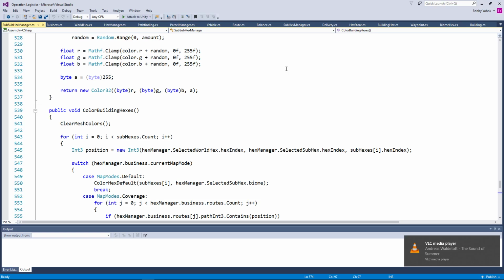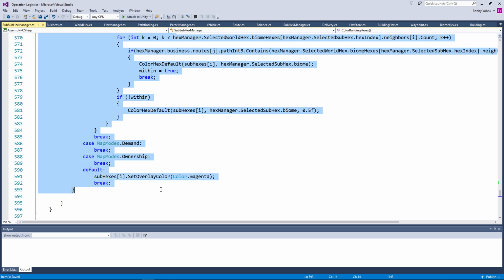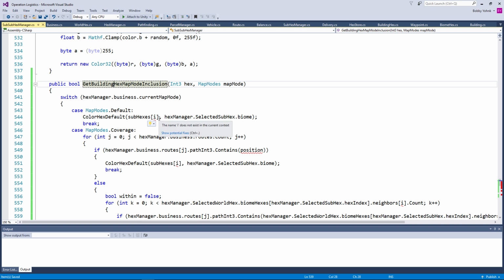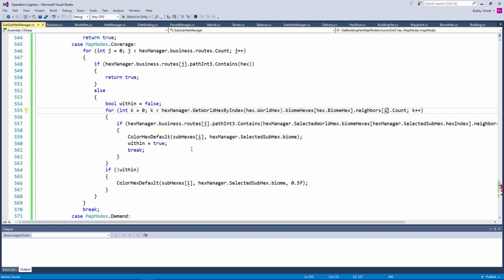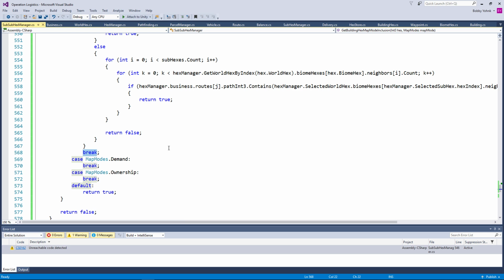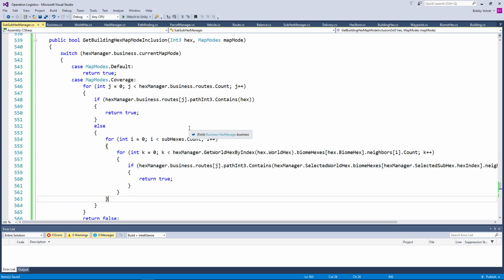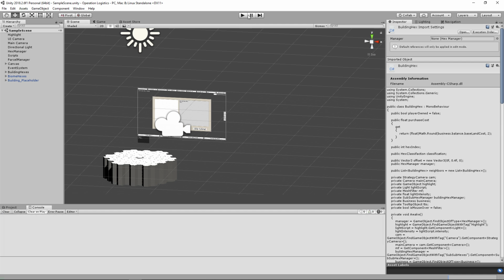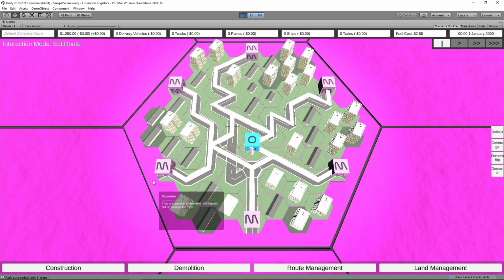Operation Logistics | Episode 234